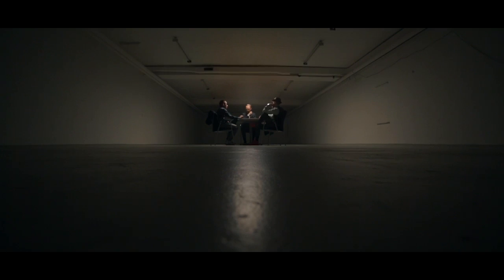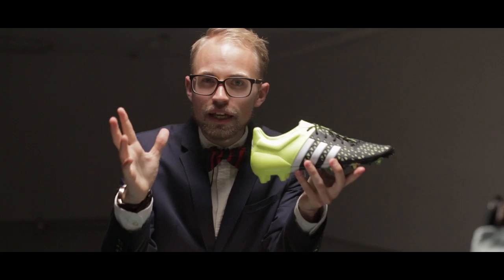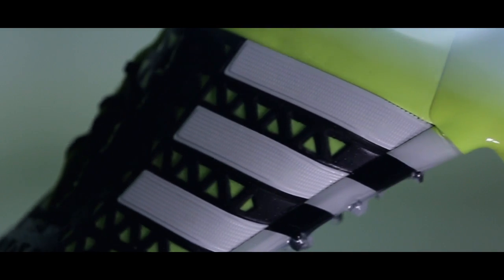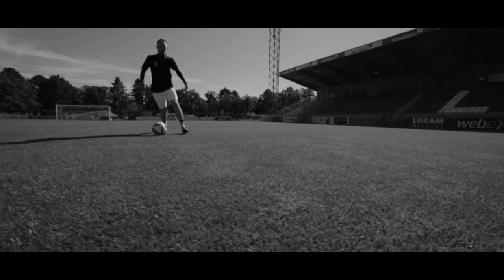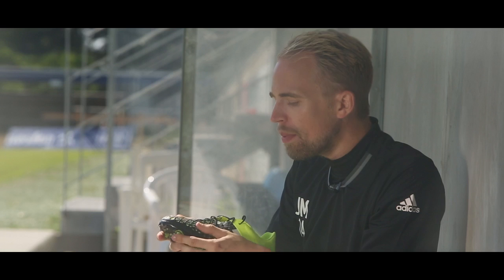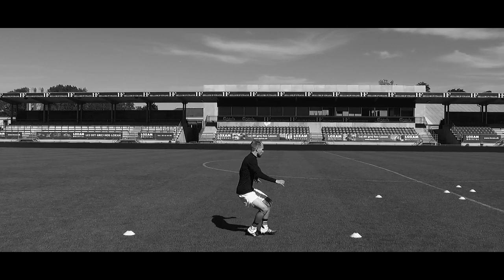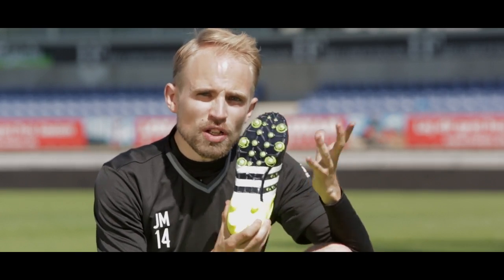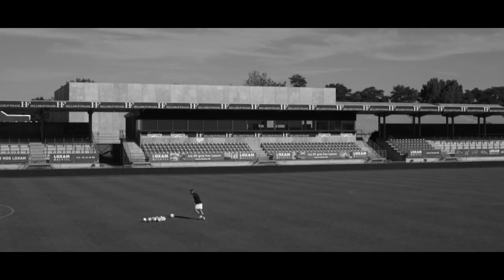adidas ACE15.1 review | Designed for Xabi Alonso, Rakitic and other creative playmakers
Following in the footsteps of the legendary adidas Predator, the brand new and innovative adidas ACE15.1 has landed. It's designed for the creative playmaker, who controls the game with incredible precision and flawless vision. The big questions is how it performs on the feet of our in-house boot guru, Jay Mike. Is he on board despite some initial scepticism, or has the ACE got some work to do to convince him?

Step right inside - it's time to deal the cards (get it...?) and get cracking.